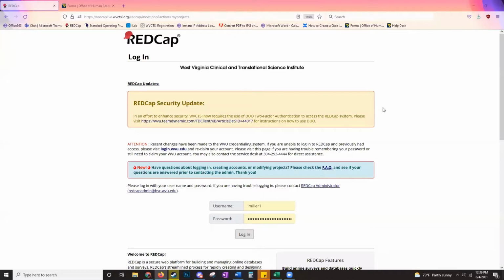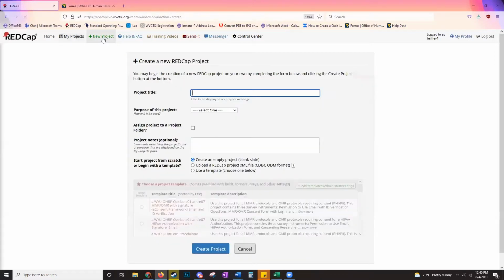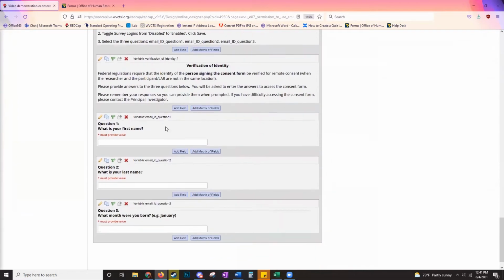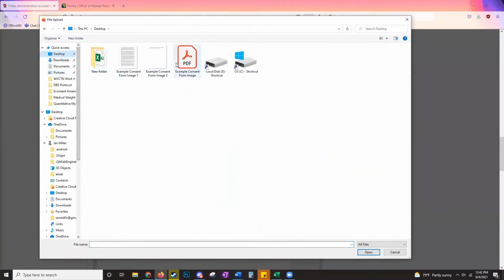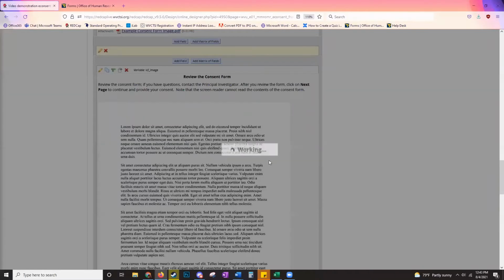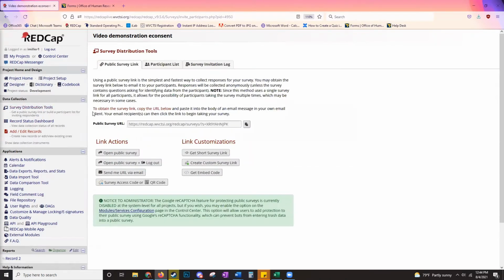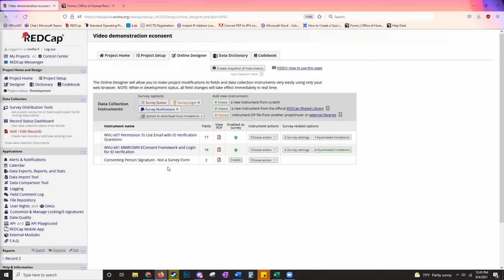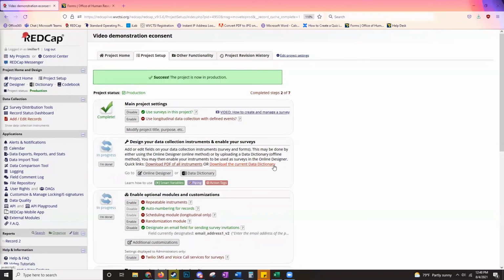REDCap eConsent Tutorial